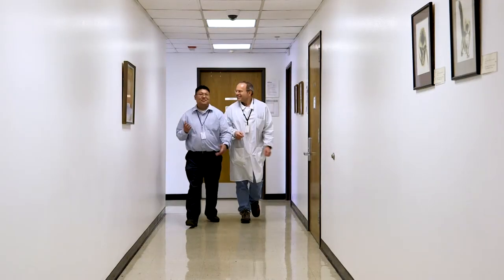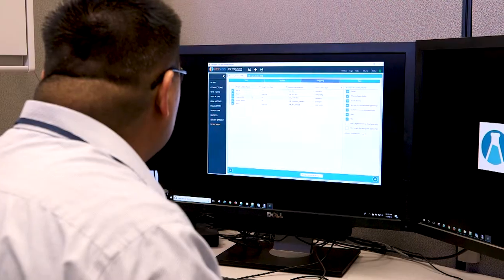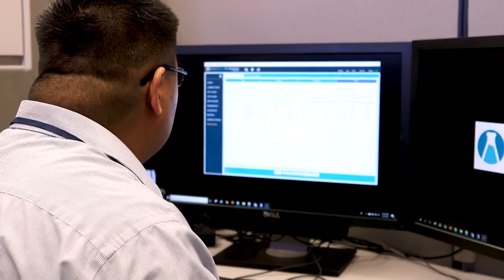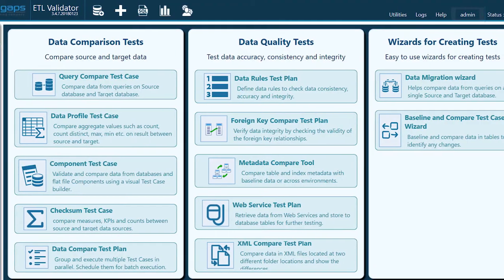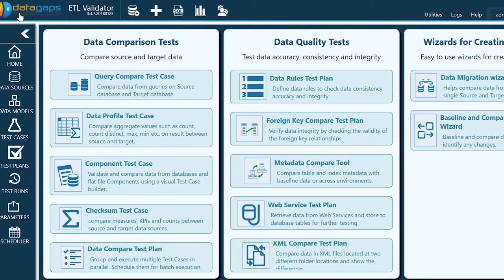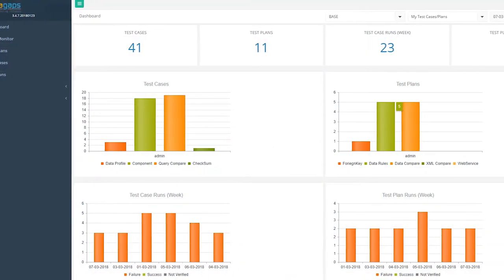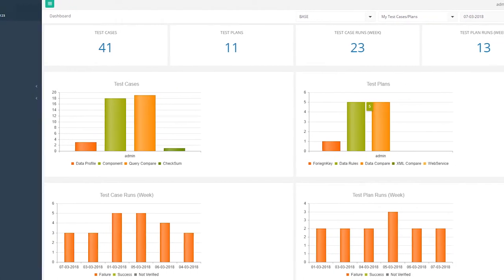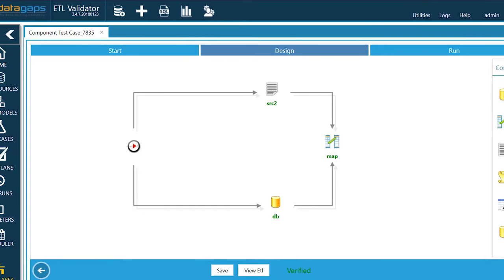UC Davis (CNPRC) automates Data Migration testing using ETL Validator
California National Primate Research Center (CNPRC) automated their Data Migration testing with the help of ETL Validator. This video testimonial provides details on how they achieved 100% data validation with limited resources.